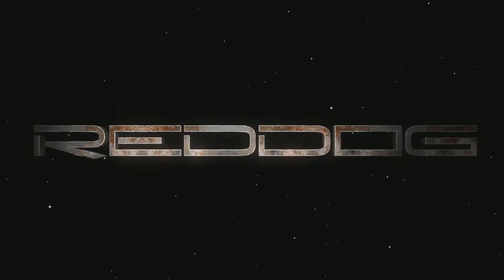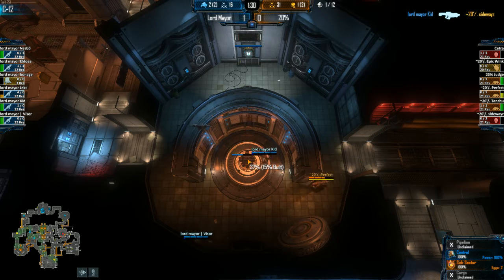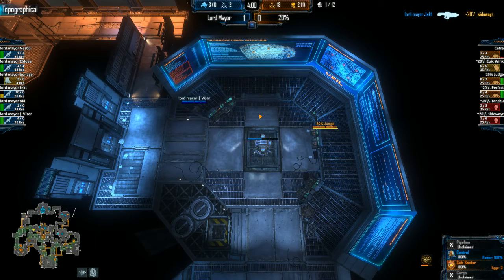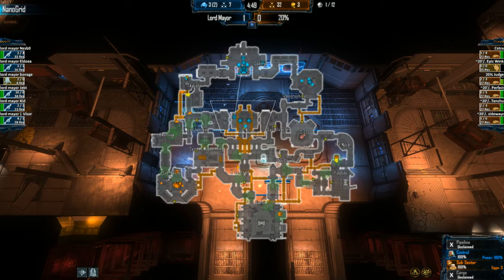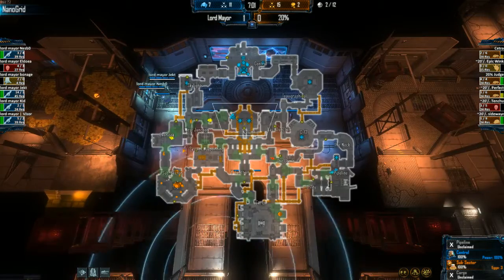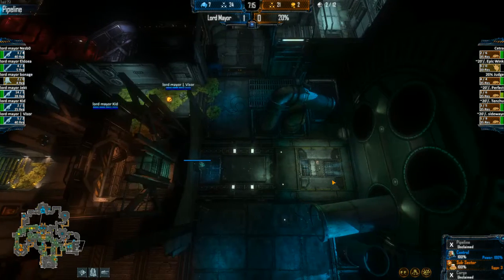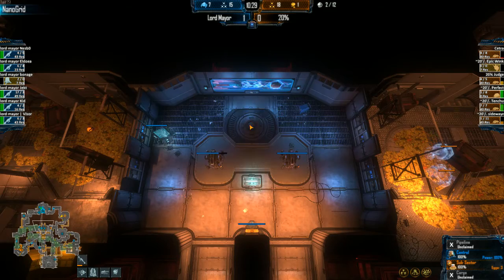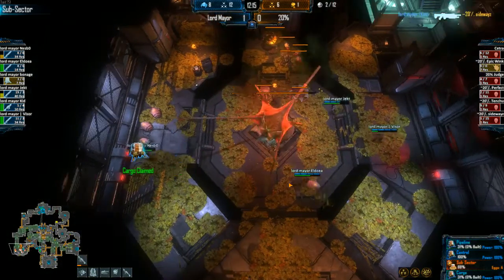Natural Selection 2 | 20% vs. Lord Mayor | Round 2 | Australian Open 2013 Match | REDDOG.TV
Also, you may follow me both on Twitch.tv/RedDogTV and Twitter @stingreddog | Thanks! :)